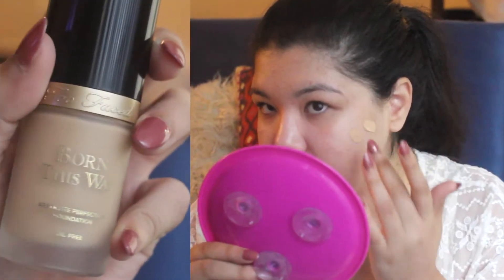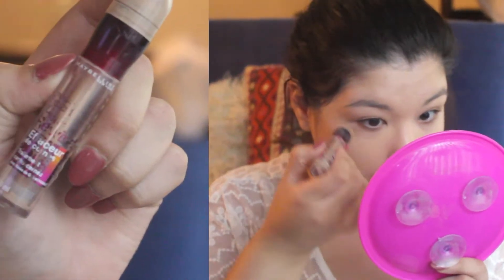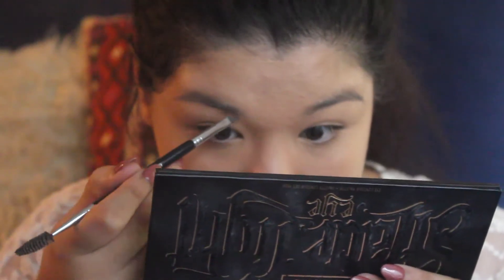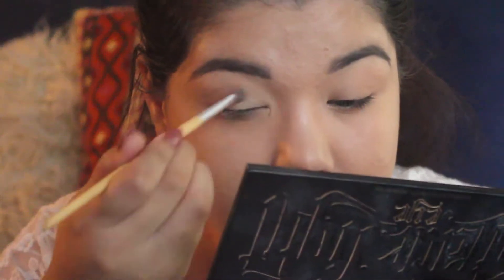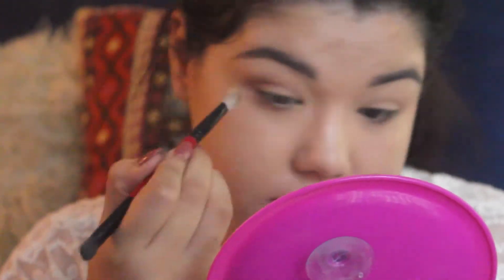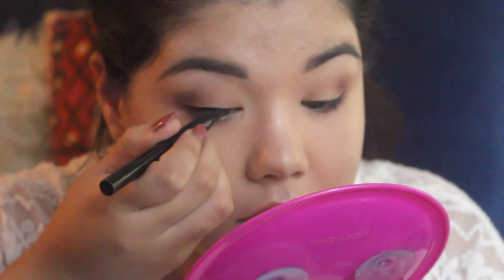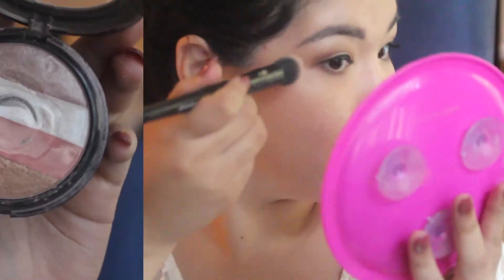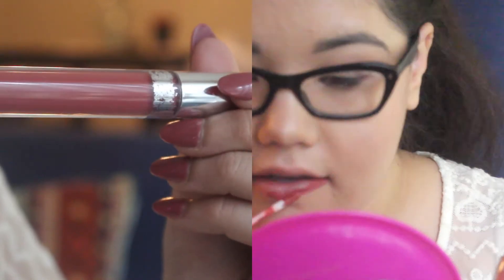Everyday Fall Makeup Routine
Products used:
-Too Faced Born This Way foundation in 'Warm Nude'
-Maybeline Eraser Dark Circle Concealer in 'Meduim'
-Tarte air brush foundation powder in 'light neutral'
-Kat Von D Shade + Light Eye Palette
-Chella Eye brow gel
-Stilla Stay all day Eyeliner
-Too Faced Lash Gasm Mascara
-Tarte Parkave Princess Blush/bronzer palette
-Nyx blush  in 'Mocha'
-Ofra Illuminating blush stripes
-Colour Pop Ultra Matte Lip in 'Bumble'